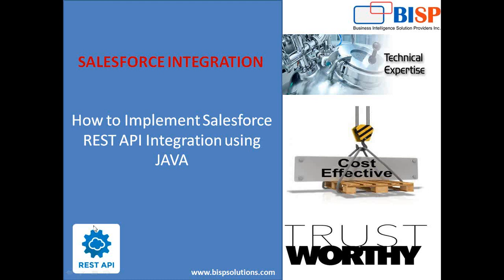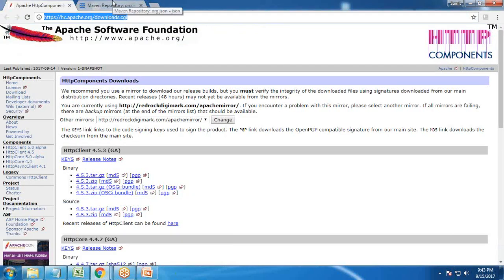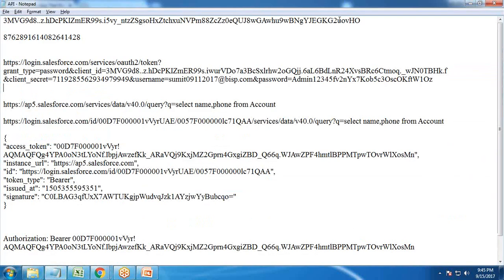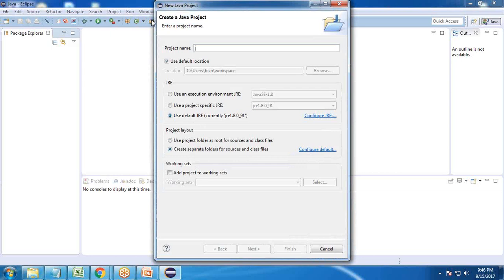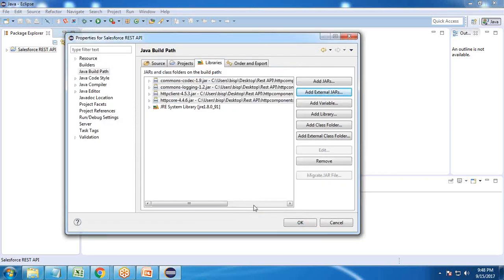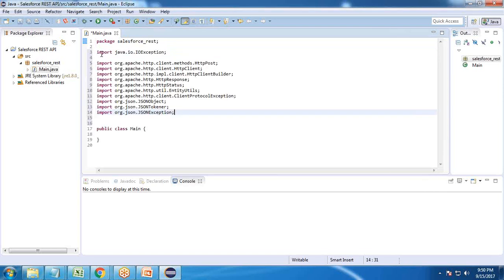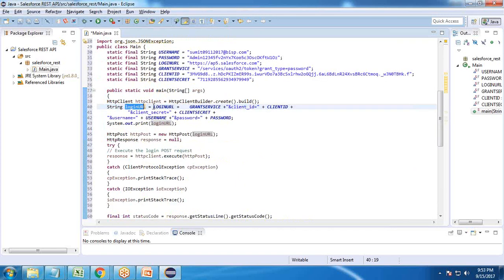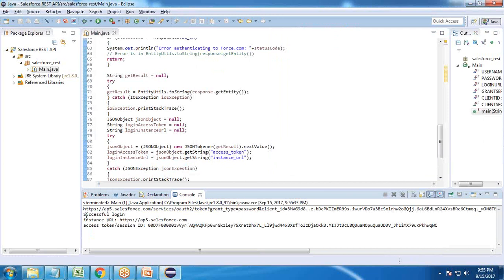How to Implement Salesforce REST API Integration using Java